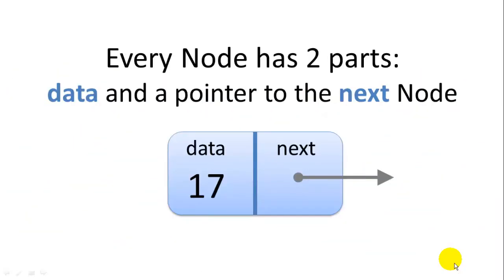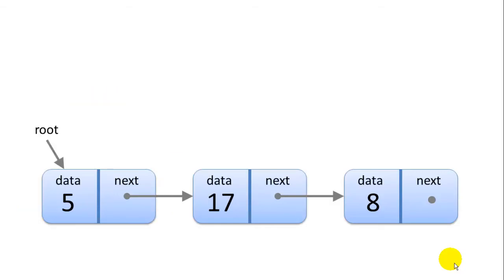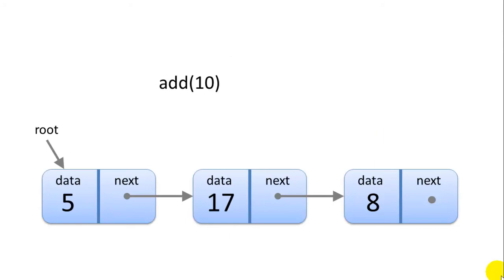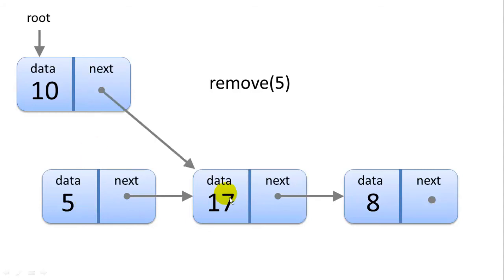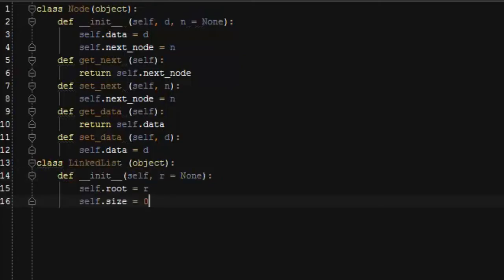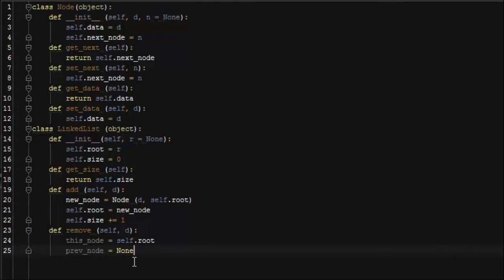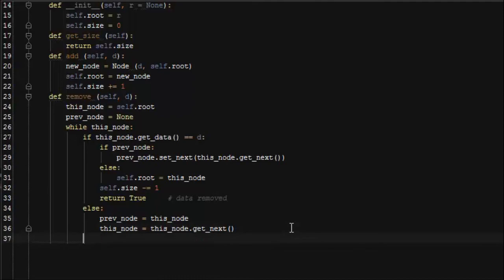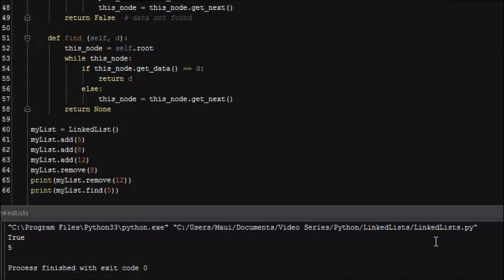Python: Linked Lists (fast)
Linked Lists explained (fast) with animated example, and how to write a Linked List program in Python 3, with add, remove, find and size functions example code implementation.